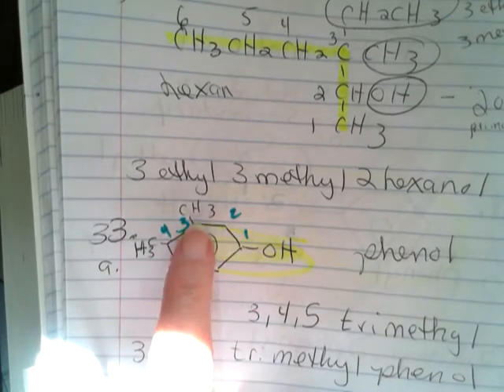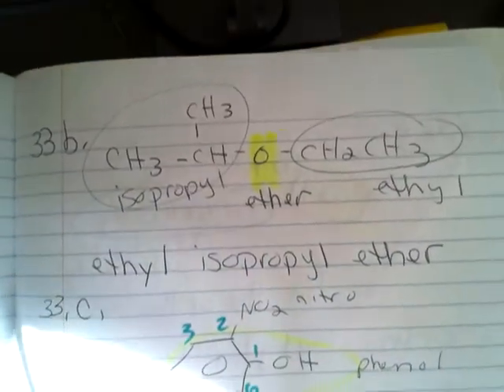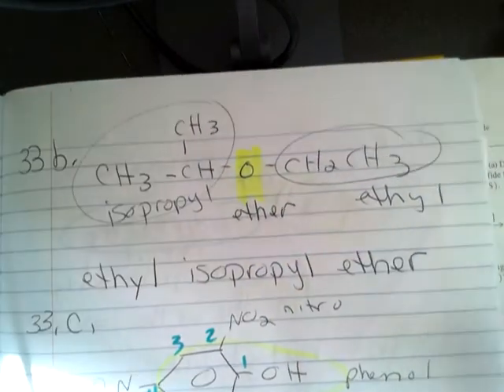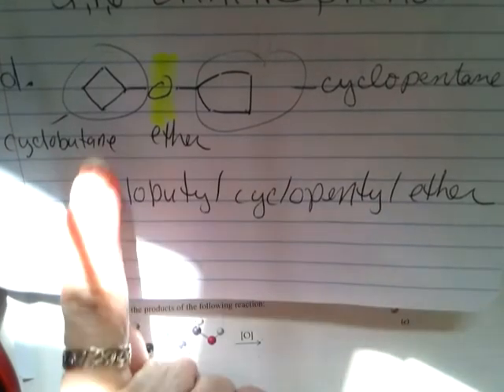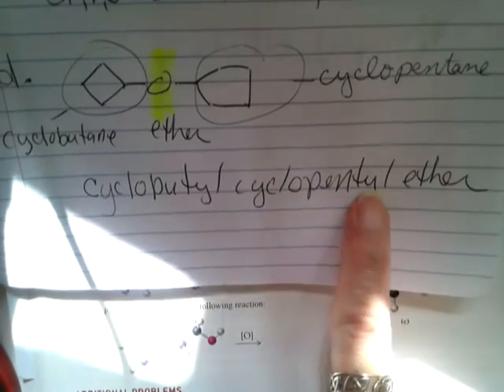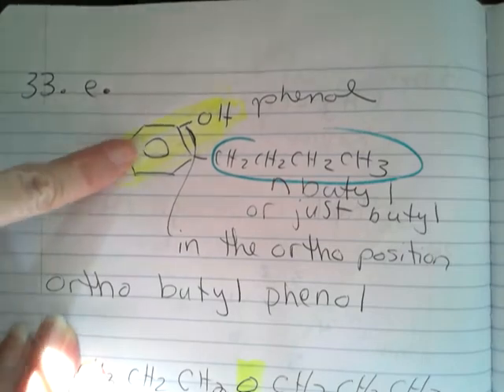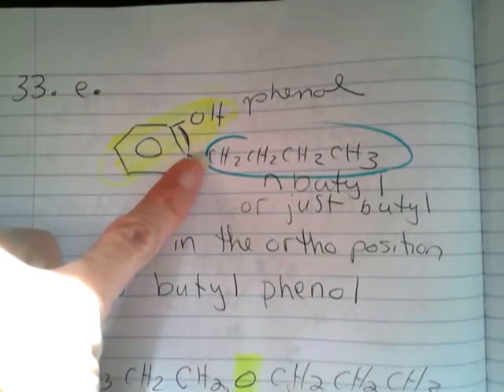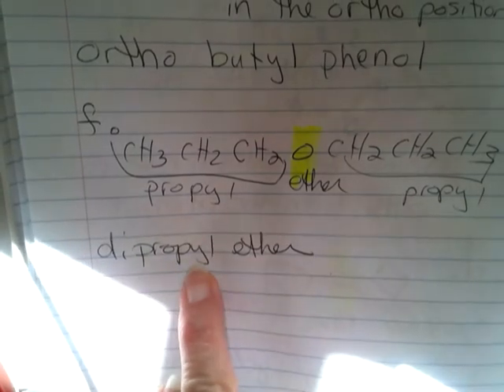naming phenols and ethers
examples of naming phenols and ethers